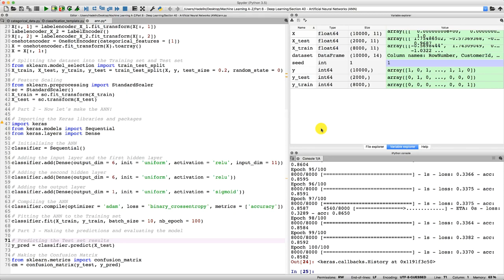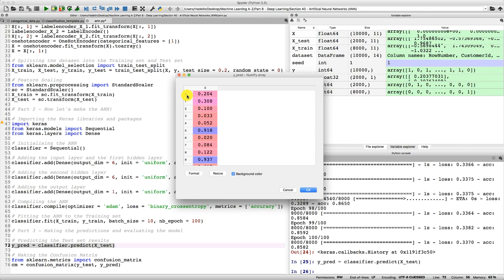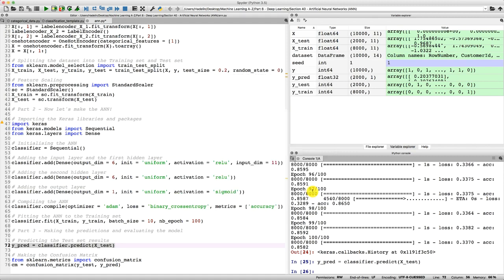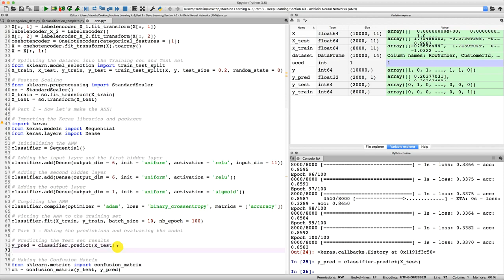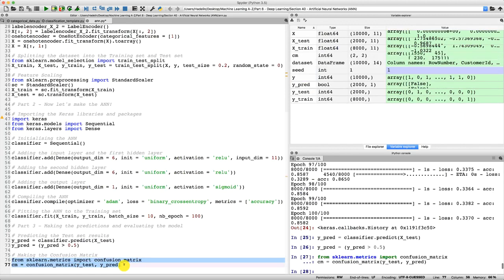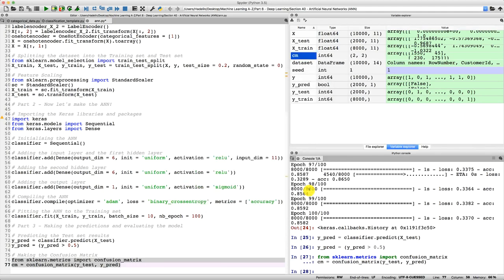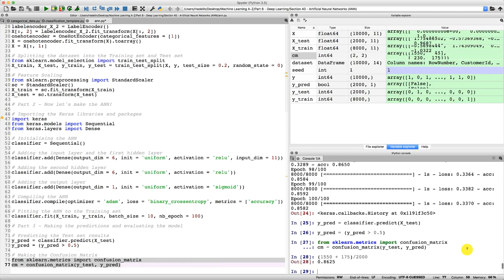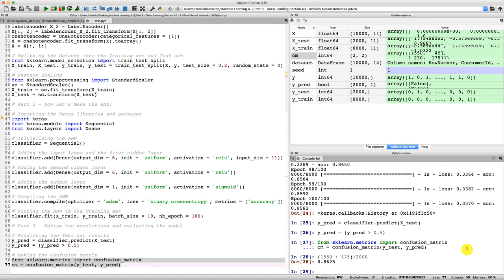Building an ANN-Step 10